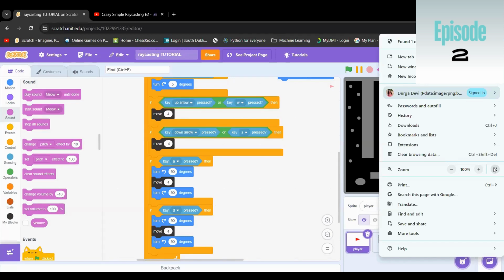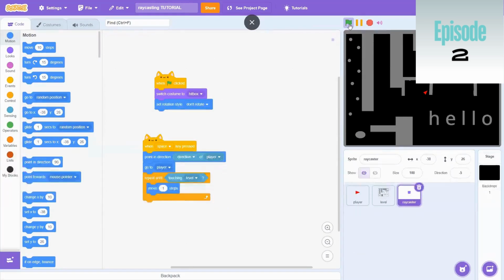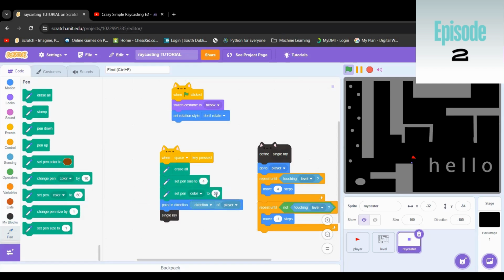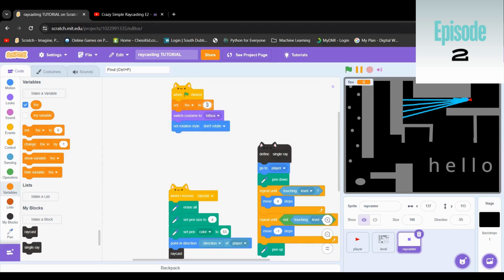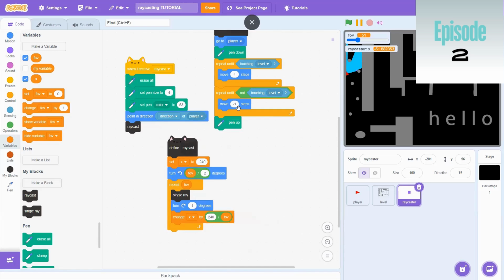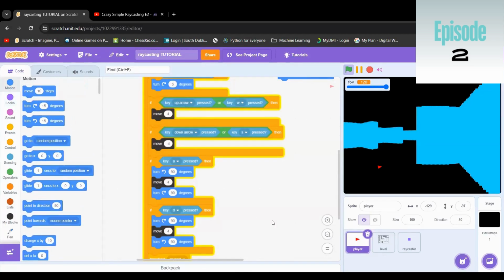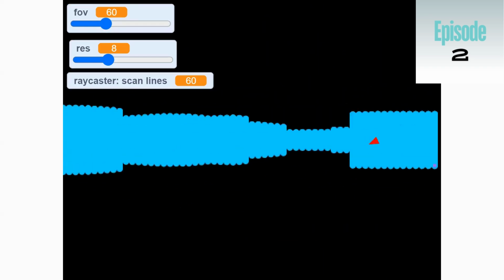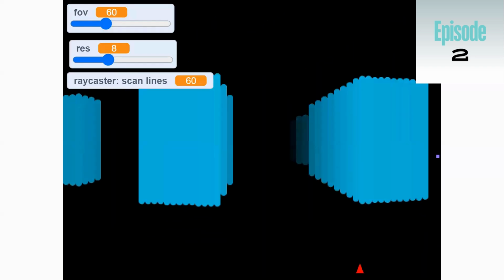How to create a 3D game on Scratch - Part 2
MIT scratch can be used to create advanced games such as this fun 3D game. Learn how to do it in 6 parts with MindChamp.

To check out and play the game created by our MindChampion Yatish,